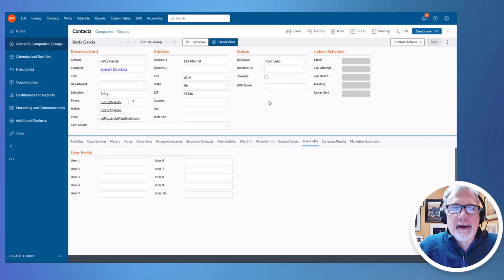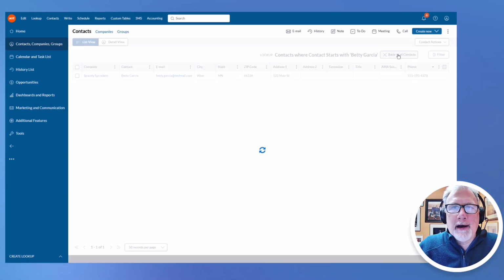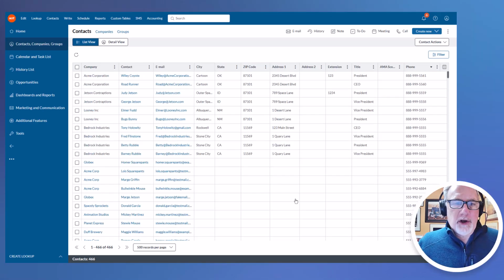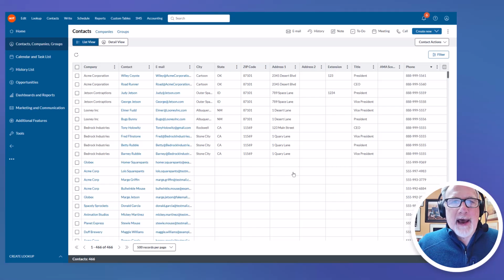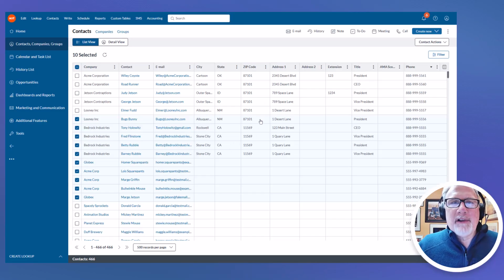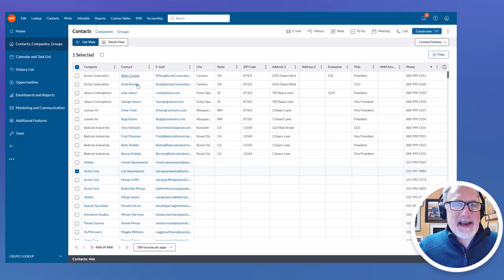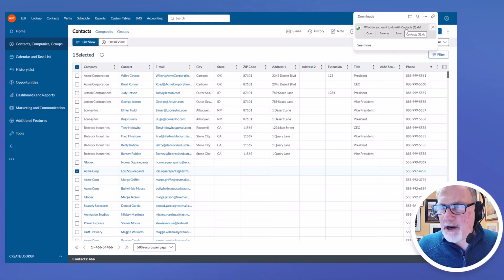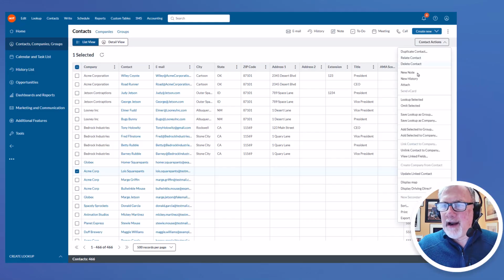Act Premium Cloud List View Tutorial Part Two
In this second part of the Act Premium Cloud List View tutorial, the focus shifts from basic navigation to actually working with groups of contacts in a practical way. The List View is positioned as one of the most powerful areas in Act because it allows you to take action on multiple contacts at once instead of working one record at a time.

The tutorial demonstrates how to select multiple contacts within the list and then perform bulk actions. This includes tasks like sending emails, scheduling activities, and making updates that apply to everyone selected. The key idea is efficiency—if you’re doing repetitive work one contact at a time, you’re missing the advantage of the List View.

Another important concept covered is how to think about your database in terms of groups. Instead of just storing contacts, you should be filtering and grouping them based on criteria such as status, type, or activity. Once you create a meaningful group, the List View becomes your control center for taking action on that segment.

The video also reinforces the idea that List View is not just for viewing data—it’s for doing something with it. Whether that’s outreach, follow-up, or organization, the goal is to turn your contact data into action. This ties directly into using Act as a working tool for sales and communication, rather than just a storage system.

Overall, Part Two builds on the basics and shows how List View becomes a workflow tool. The more comfortable you are selecting, filtering, and acting on groups, the more value you’ll get out of Act Premium Cloud.

Key Takeaways
00:00: List View is designed for working with multiple contacts, not just viewing them
01:00: Selecting groups allows you to send emails, schedule activities, and update records in bulk
02:00: The real power of Act comes from turning filtered contact groups into action